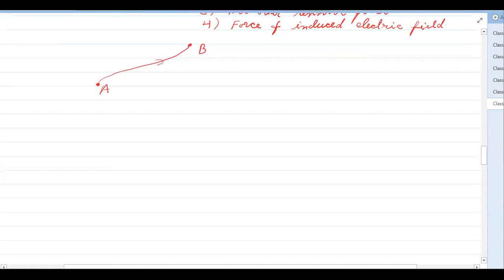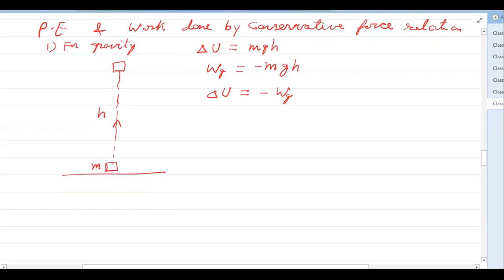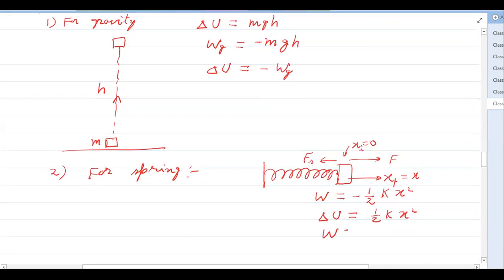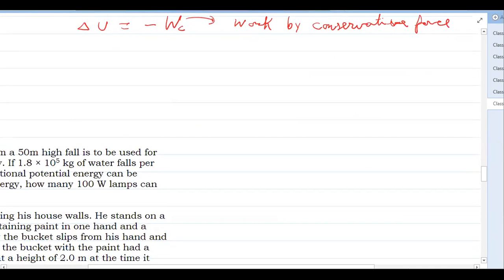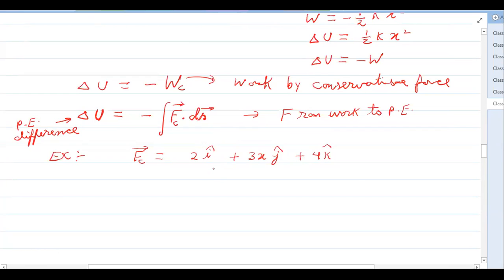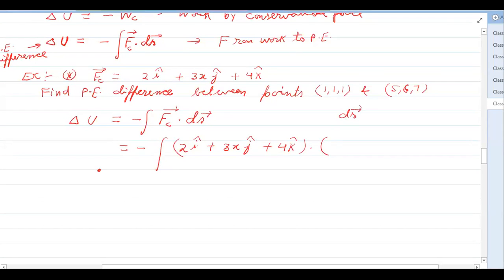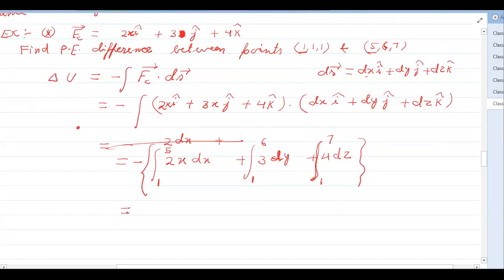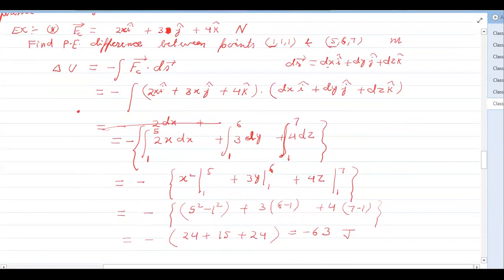06 Energy021B conservative & Non conservative forces part 2 || by Physics Gyan